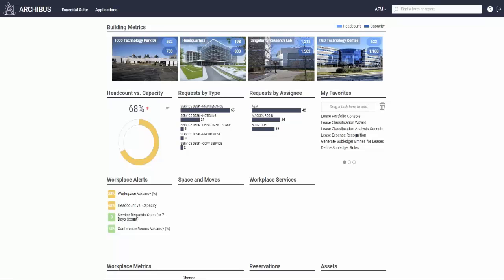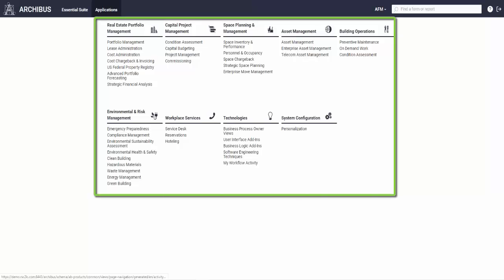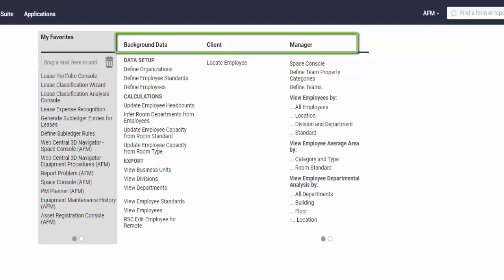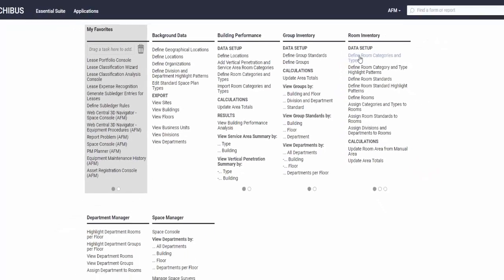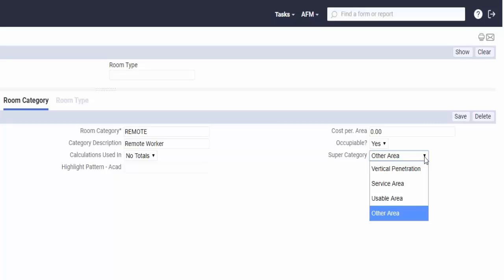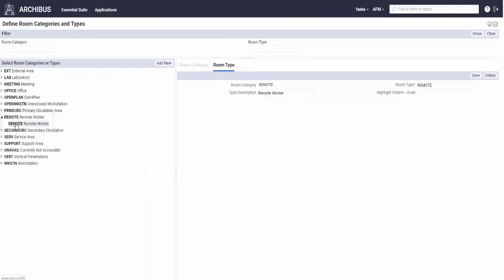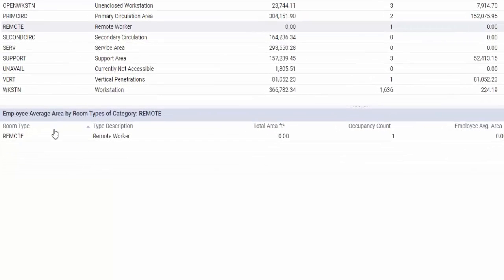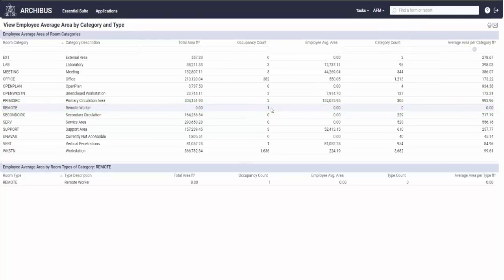Track Remote Employees Pt.1 - Archibus Space: Room Category and Type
Learn how to track remote employees by creating a "Remote" room category and room type in Archibus Space (formerly Space Planning and Management).